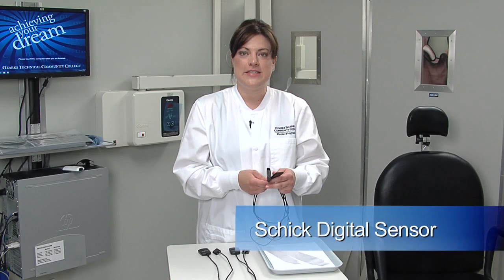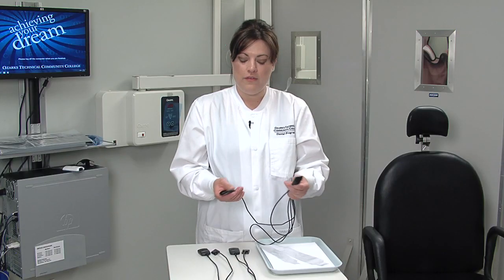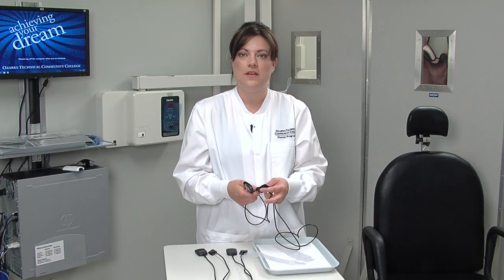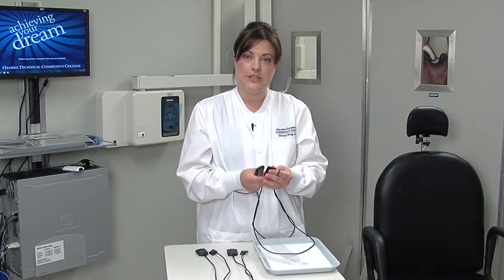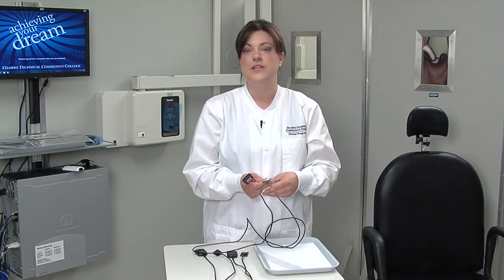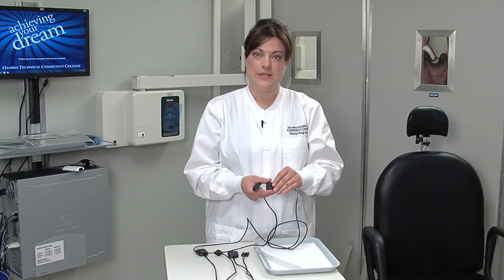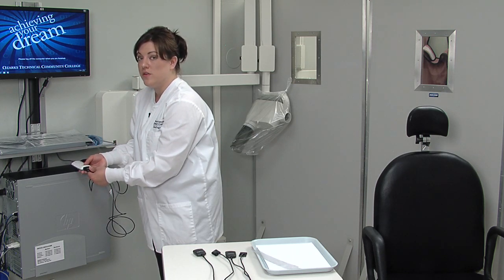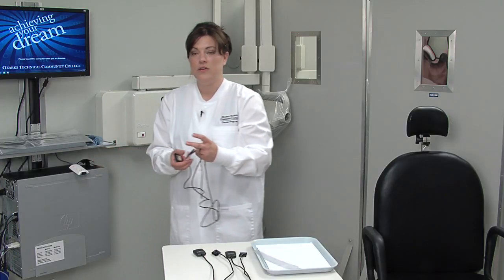Schick Digital Sensor